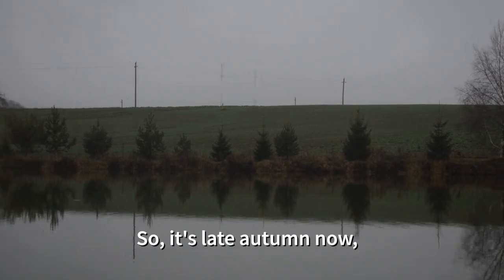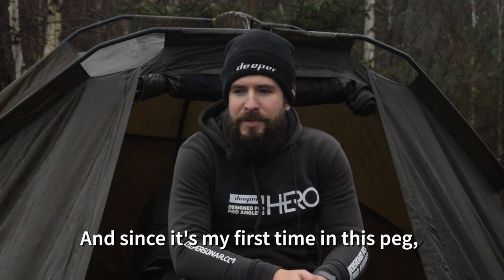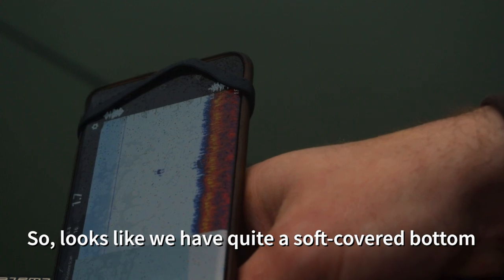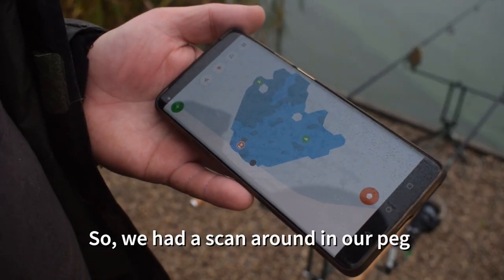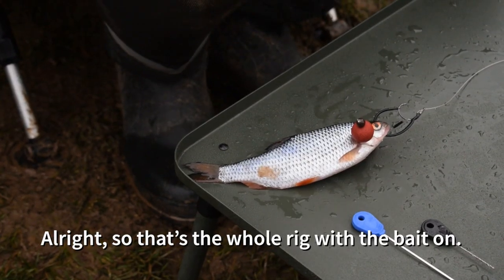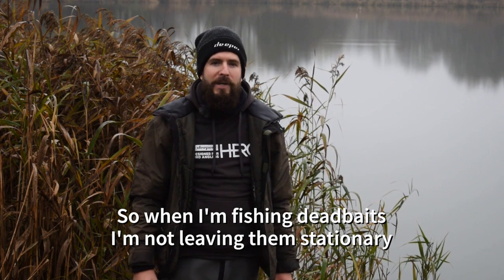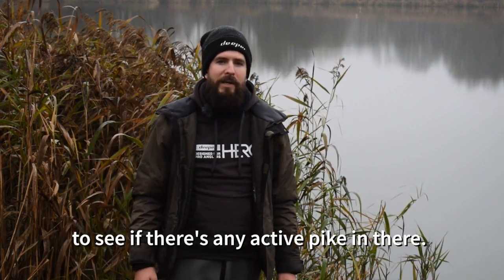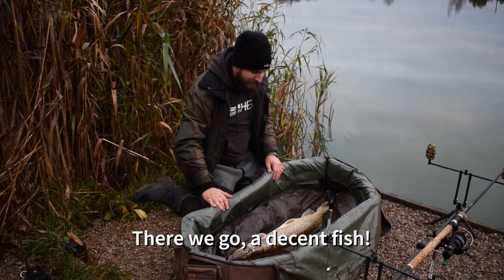DEADBAIT PIKE FISHING WITH DEEPER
Join AJ from Deeper team on the bank for a pike fishing session using deadbaits. This method is not complicated, yet it can bring you really big pike, especially when the water is cold. AJ will also be putting Deeper Trophy Bundle to the test and show you how to use Deeper sonar and bathymetric mapping when selecting best fishing spots.